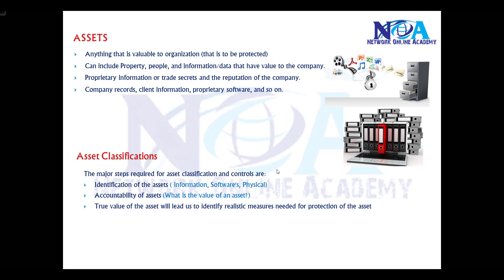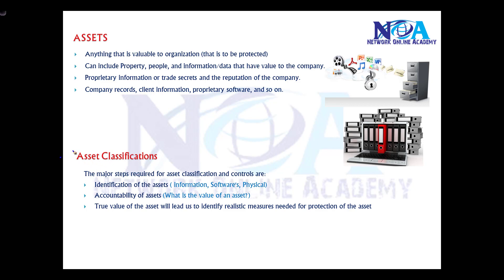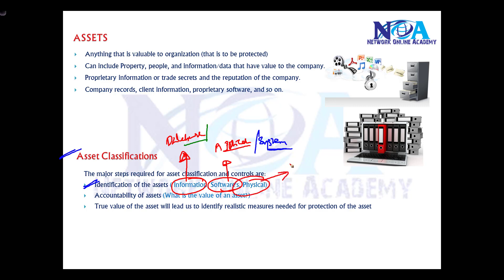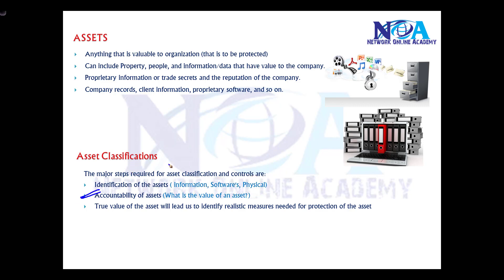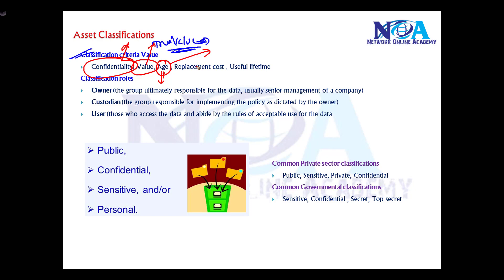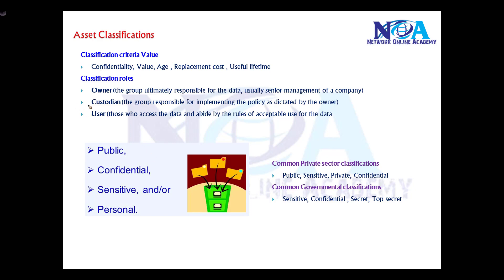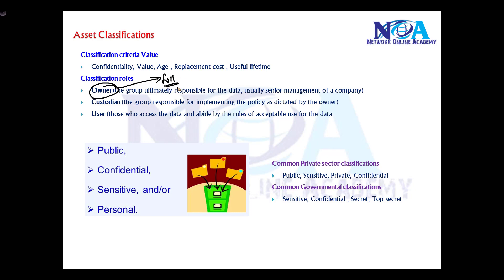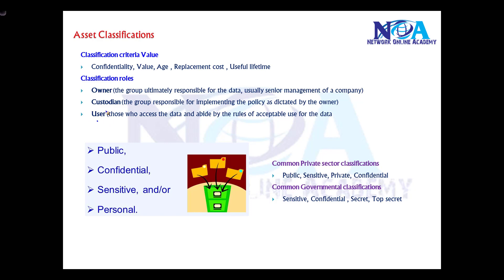"Classifying Assets: Understanding the Importance in Network Security"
In today's evolving cybersecurity landscape, asset classification plays a crucial role in protecting network infrastructure. In this video, Sikandar Shaik explains the importance of classifying assets in network security and how it helps in risk management, compliance, and overall security posture.

What You'll Learn:
What is asset classification?
Why is classifying assets essential for cybersecurity?
Categories of assets in a network
Methods for classifying assets (data, hardware, software, users)
Role of asset classification in risk assessment and threat management
Best practices for maintaining an effective asset classification system

Proper classification of assets ensures that organizations prioritize security measures based on the sensitivity and value of their resources. By understanding which assets are most critical, companies can allocate resources efficiently, strengthen security policies, and comply with industry regulations like ISO 27001, NIST, and GDPR.

Cybersecurity professionals & IT administrators
Network security analysts & engineers
CCNA, CCNP, and security certification aspirants
Anyone interested in cybersecurity best practices